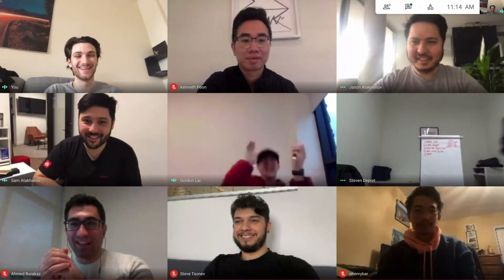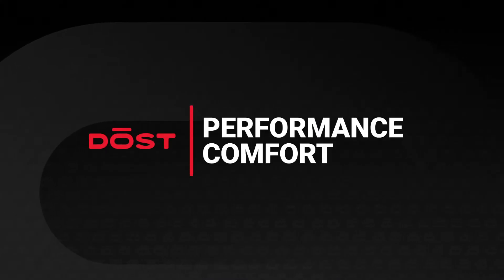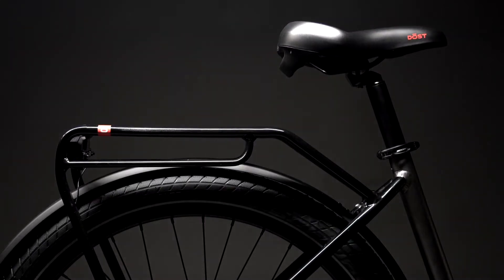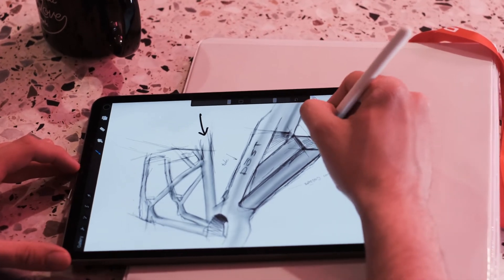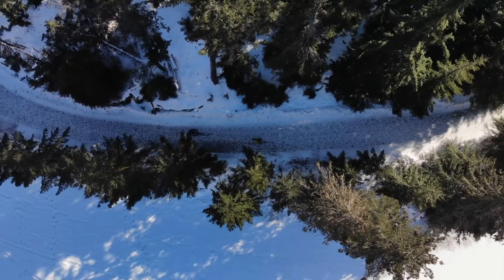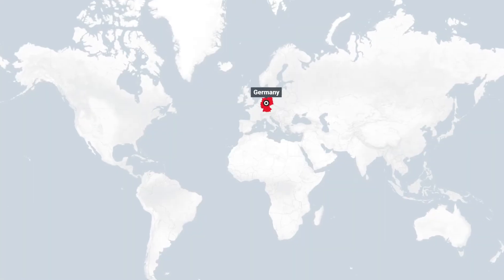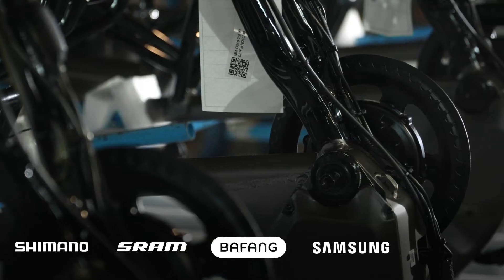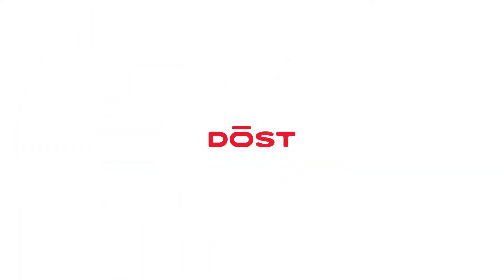DŌST Electric Bikes | From Concept to Doorstep | Manufacturing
We’ve developed a unique design philosophy, with key elements we believe make the best eBikes: Performance, Comfort and Utility.

A DŌST bike is created by implementing expertise from around the world and 23 different factories. Our bikes are built alongside some of the most recognized brands in the industry, using components by Shimano, SRAM, Bafang, Samsung and Schwalbe. The result is a world-class bicycle that’s undergone rigorous quality control.